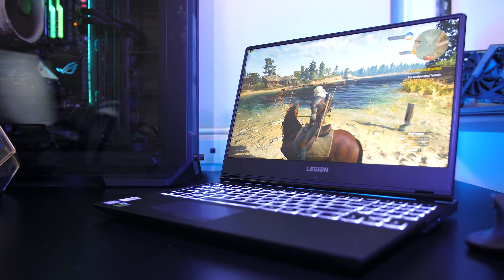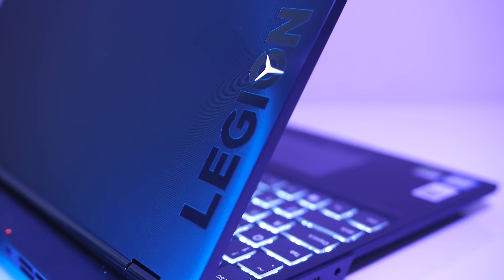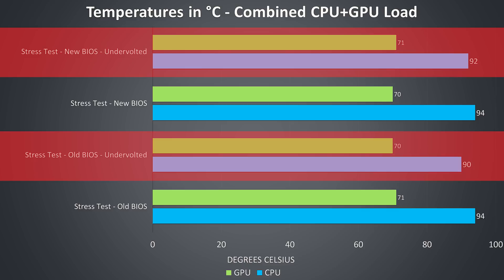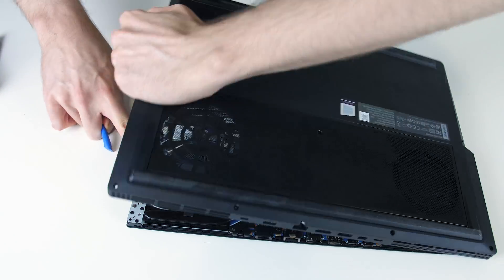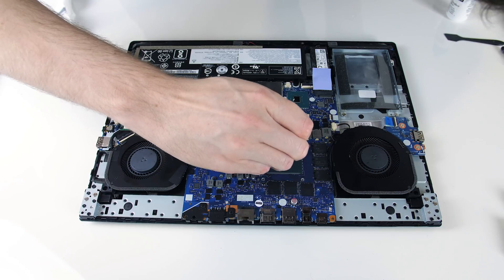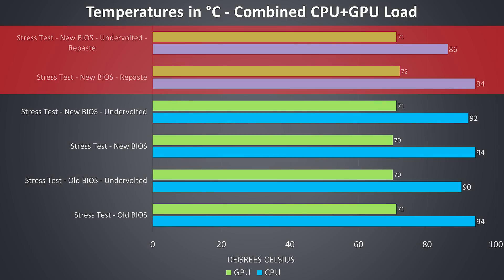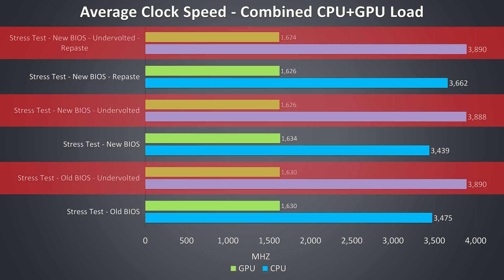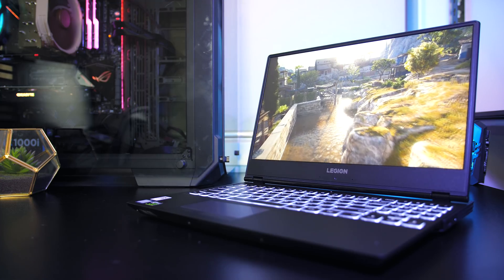Lenovo Y530 Repaste - Improved Temperatures?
My Lenovo Y530 gaming laptop runs hot and thermal throttles under heavy load out of the box, let’s see how you can improve performance and thermals by changing the thermal paste.

*** Check Pricing at Amazon ***
Lenovo Y530 Gaming Laptop
Thermal Grizzly Kryonaut
ArctiClean Thermal Material Remover
iFixit driver kit I use for opening laptops